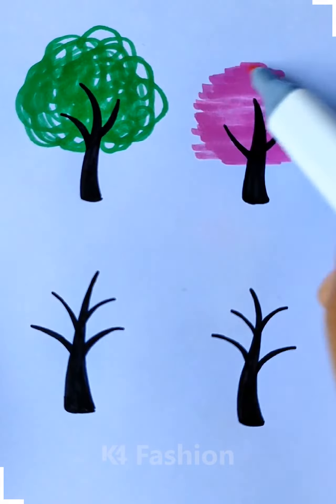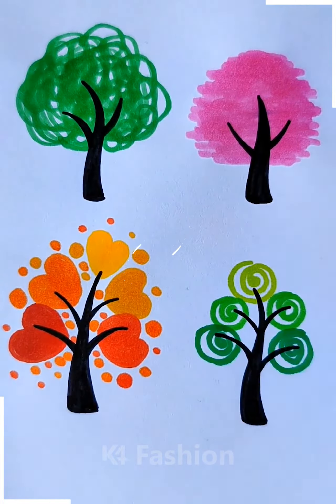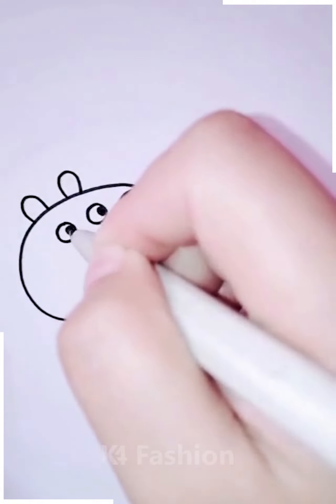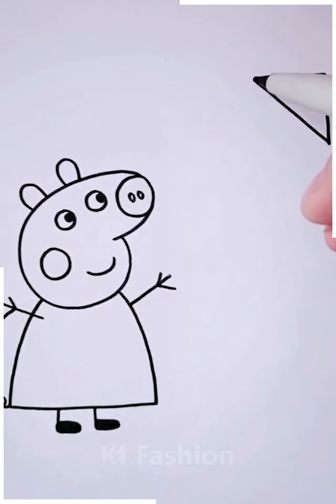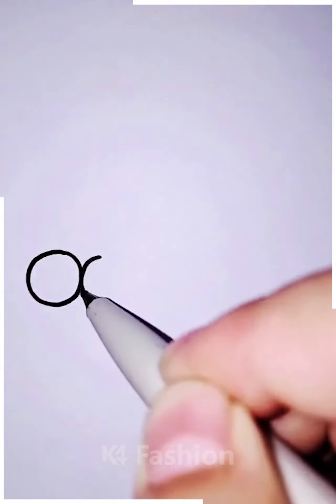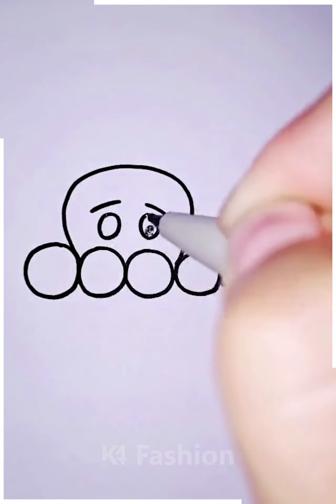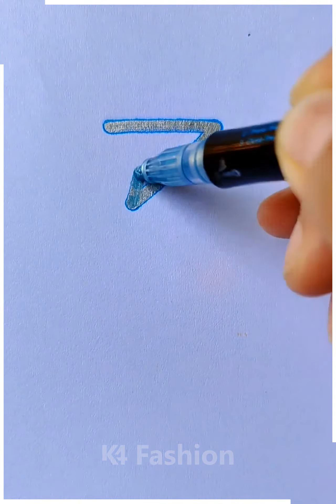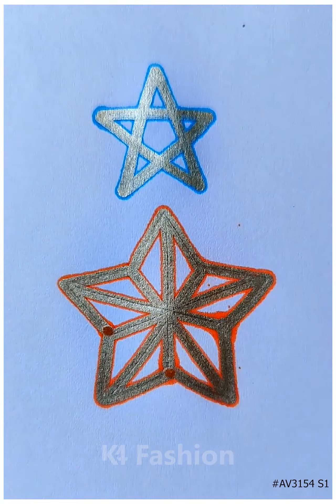Simple Drawings and Coloring for Children